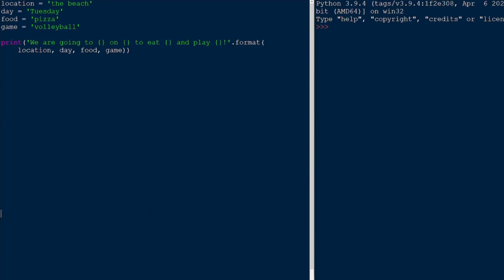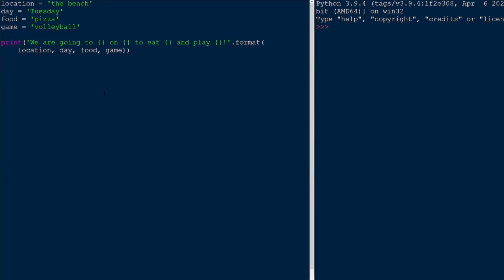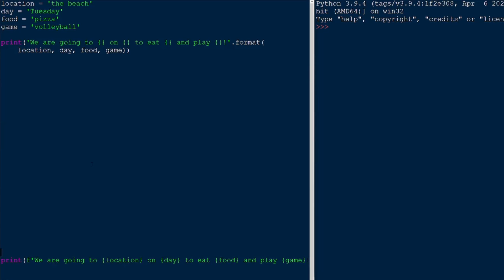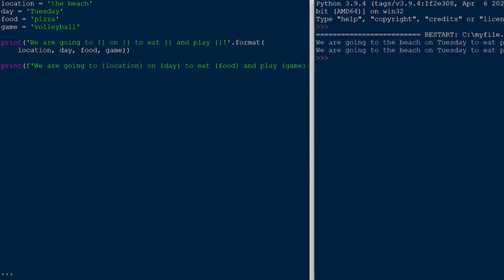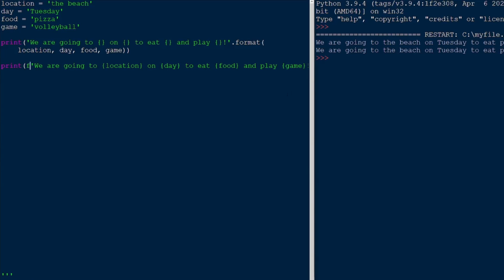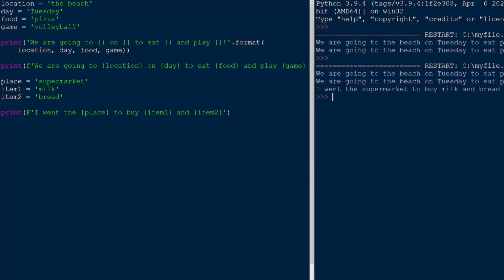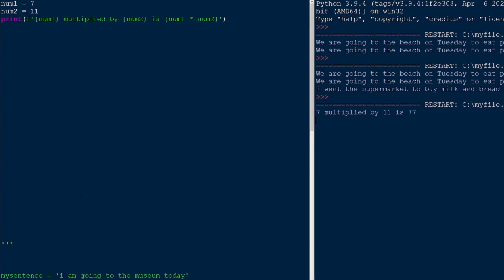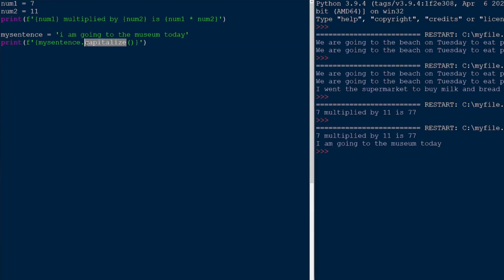How to Use F-Strings to Format Strings in Python | Python Tutorial Ep9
In this video, we learn how to use f-strings in Python. We take a look at string formatting prior to Python 3.6, and the drawbacks of it. We also look at why f-strings are powerful and versatile.

You can call functions, do mathematical operations, and more in f-strings!

0:00 - What do f-strings do?
0:12 - Why f-strings are better than .format()
0:59 - Comparison of .format() and f-strings
1:30 - How to use an f-string